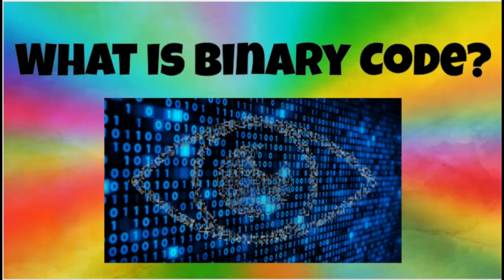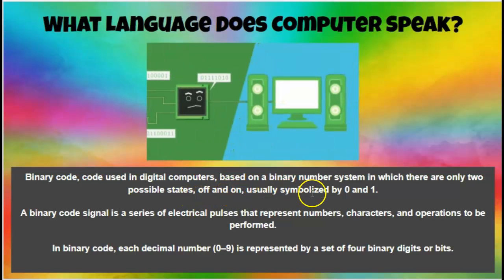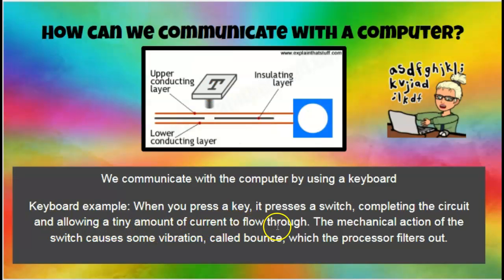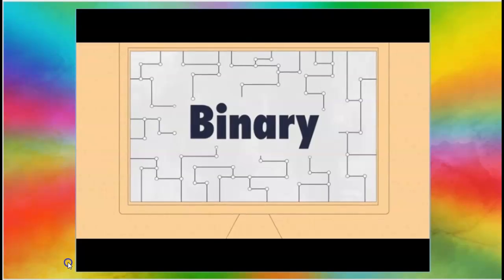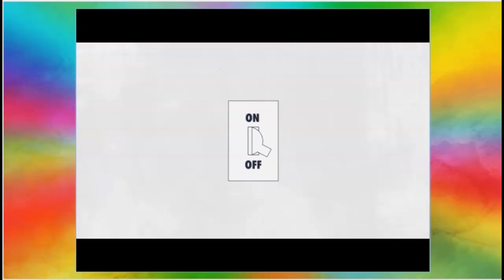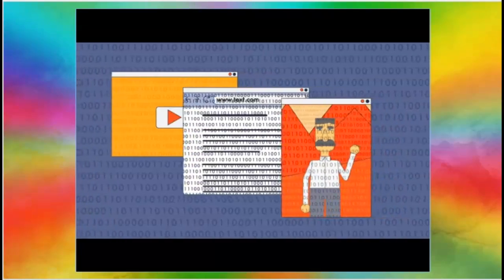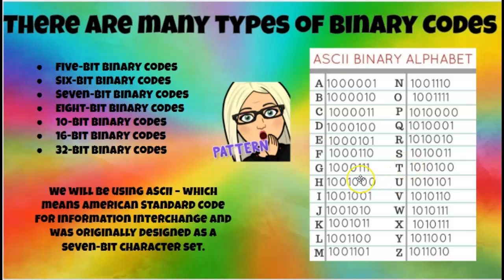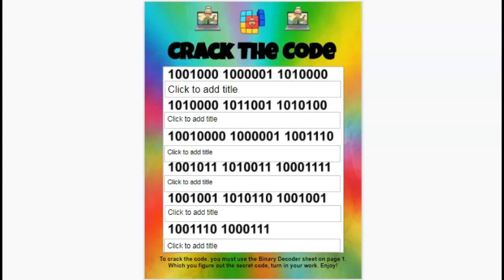Crack the Code Lesson